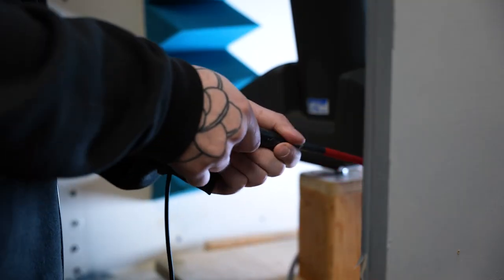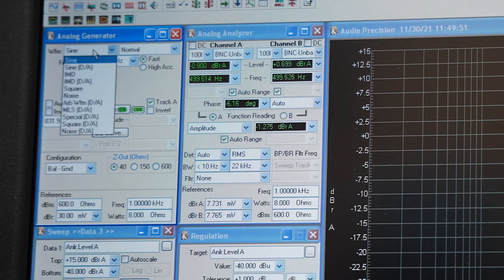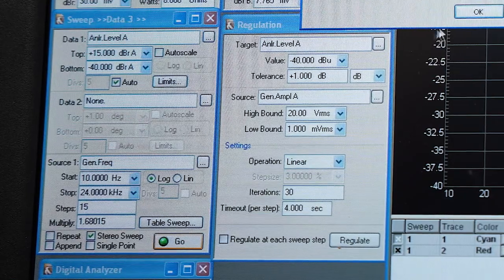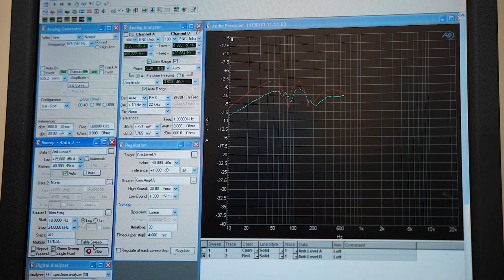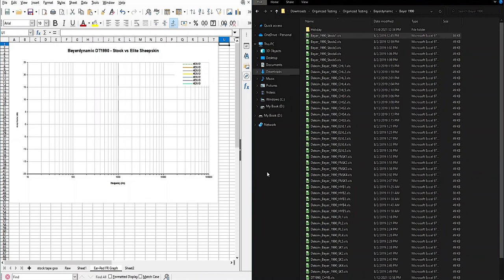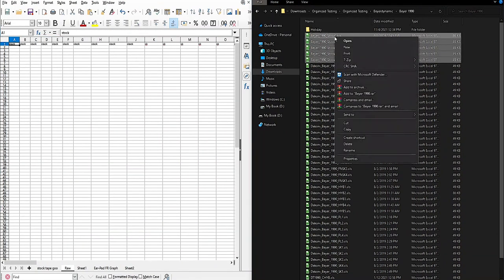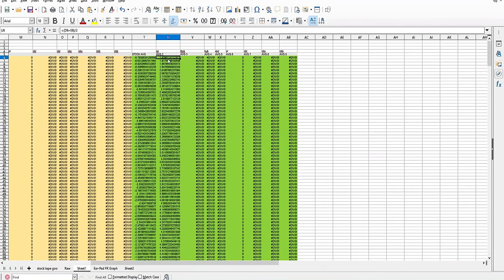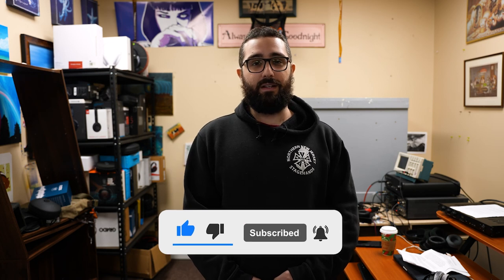Dekoni Measurement Rig Tour! | Dekoni Audio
If you're looking for where to find these, look no further!

You can purchase these directly from us at dekoniaudio.com, or check out our domestic and international dealers with the following links: